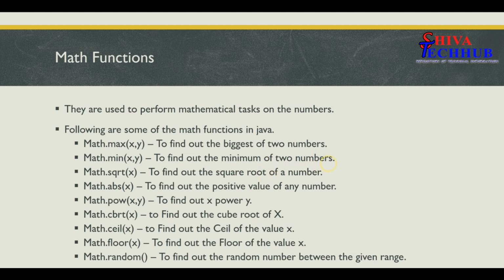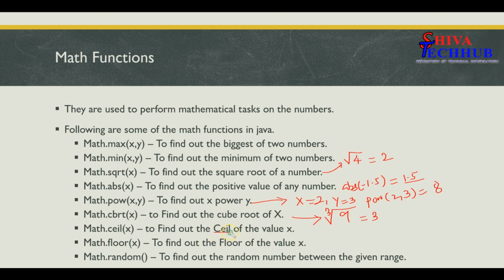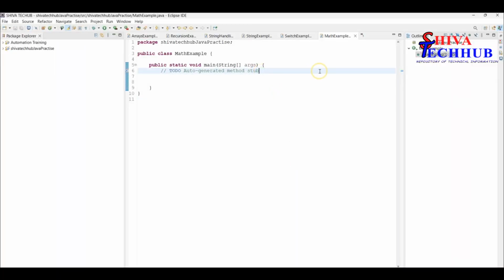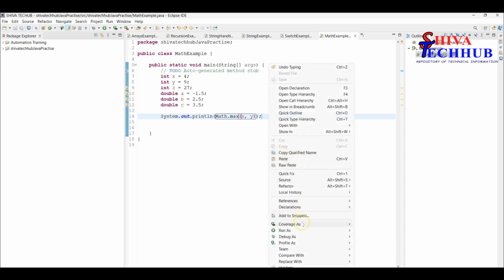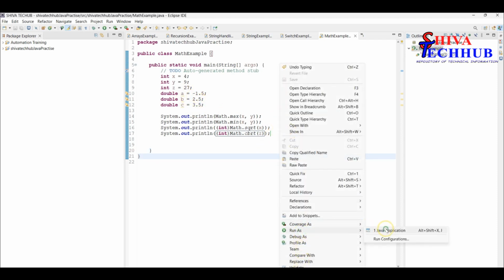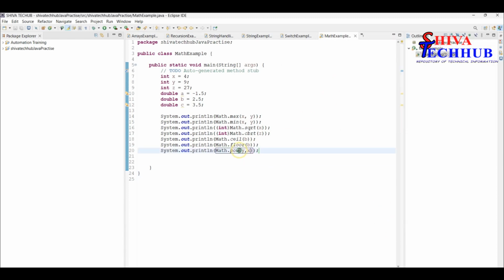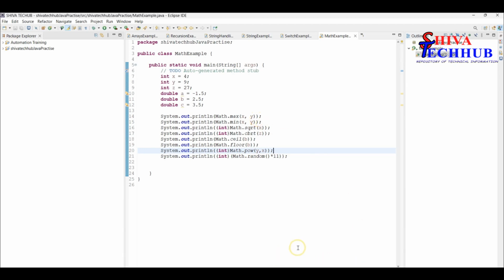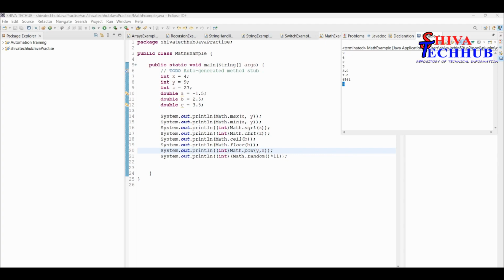#12 Java - Math Functions in Java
This Video Describes the below math functions present in Java.
1. max(x,y)
2. min(x,y)
3. sqrt(x)
4. cbrt(x)
5. pow(x,y)
6. random()
7. ceil (x)
8. floor(x)